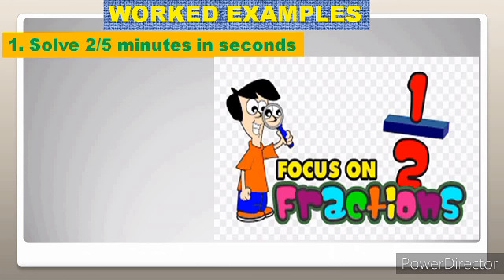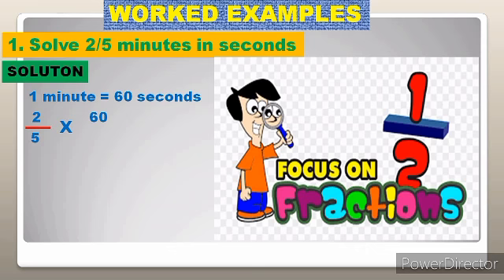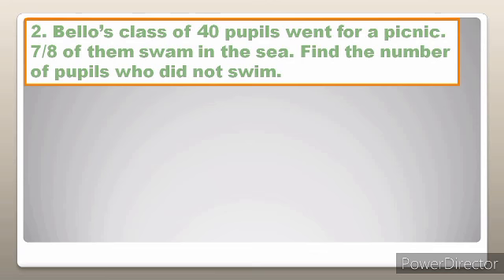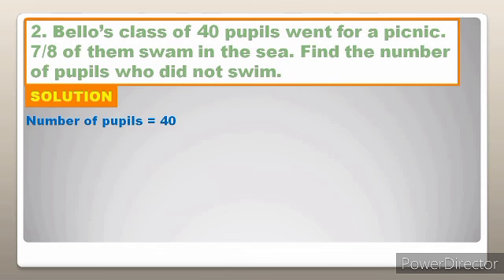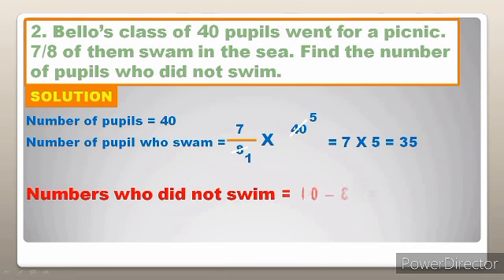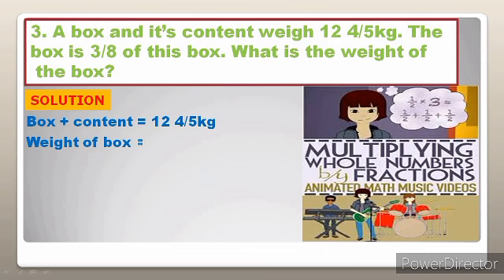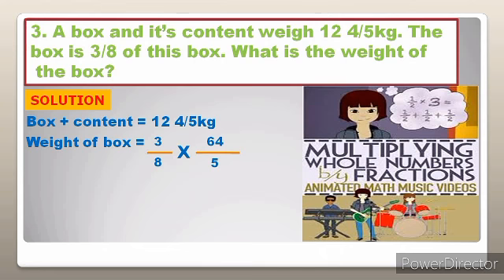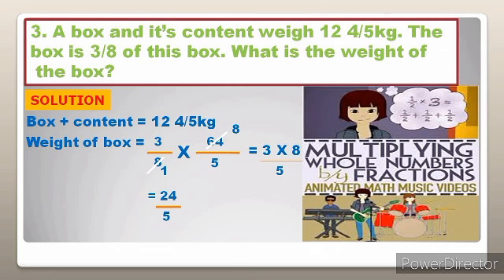MULTIPLICATION OF FRACTIONS